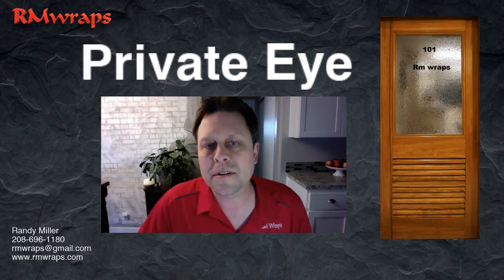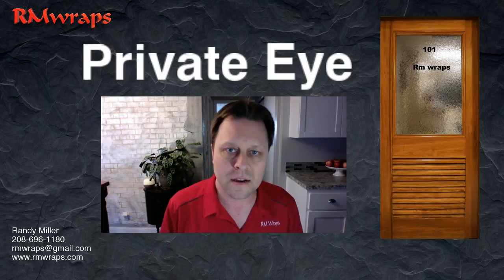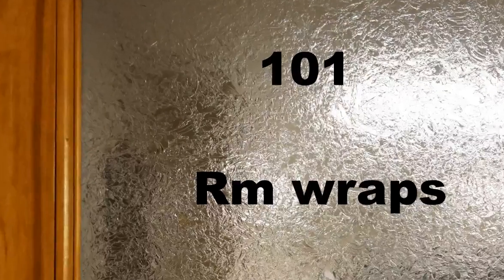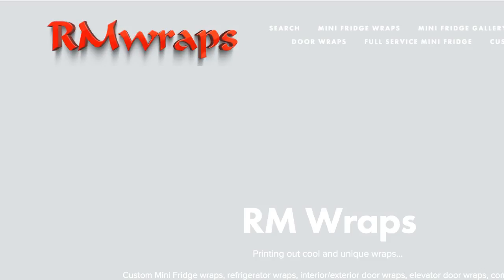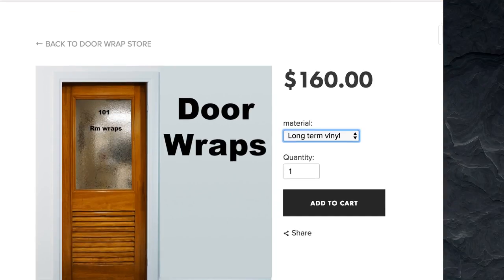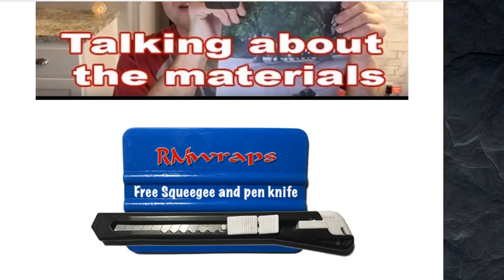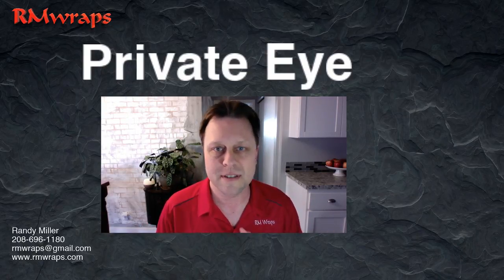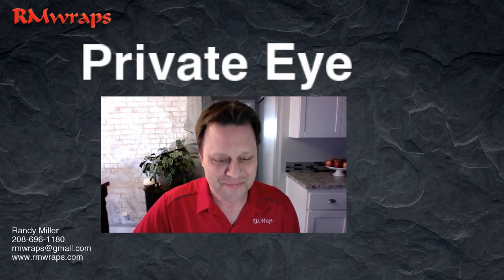Private Eye Door Wrap Rm wraps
Talking about the Private Eye Door Wrap

I used a Sony A6000 camera
RM wraps uses a Sony A6000

Key features

* Watch our video tutorials instructions here to learn how to apply your Door wraps wraps.
* We have very good Customer service. You can call, text or video call us. We make special how to videos, just for the customer. If you have a custom design print, we will make a custom buy webpage. So when your ready to order, it will be there for you.

Why wrap your Door?
Rm wraps totally transform your Door into the talking point of your Home, kitchen, man cave, office, etc. It’s an easy way to rejuvenate a flat door into looking better than new or simply adding some style to that boring appliance! The beauty of vinyl wrapping your door is that vinyl will stand up to the heaviest wear and tear without fading or coming off. If you decide to change your Door wraps, move house, or get rid of your fridge, you can pull your vinyl wrap right off! It won’t leave any residue or damage your refrigerator surface.

How do you know your Door wraps will stand the test of time?
Because this vinyl Door wraps is made from the same premium stuff companies use to brand their cars and make their outdoor signs. Once your Door wraps is applied, you can be sure it’s not going anywhere unless you want it to. This little guy will stick and just keep on sticking! Want to take it off? No problem. These Door wraps doesn’t leave horrible paper residue when it’s removed. Still not convinced? How about the fact that this Door wraps is water, sun and oil proof. You can wipe your Door wraps with household cleaning products without damaging it. Its colors won’t fade in the sun. If you really wanted to you could probably eat a salad right off it. How is that even possible? Because we coat your sticker in a matte-finish laminate that preserves its colors, protects it from damaging substances and enables easy, worry-free cleaning. Some people think that’s quality overkill for a sticker. We take that as a compliment. We love the look and feel of our Door wraps and we’re not about to start compromising their quality. We have tons of different designs to choose from. Browse our shop to find your perfect match.

ADHESIVE LOW TACK DOOR VINYL
Low tack is made for short term. It will not damage the door paint or wood.
You can use it for events, expo, promotional, Kids doors and more. It will stay on the door for months.
6 mil calendered PVC film featuring a special low-tack adhesive that enables the graphic to be moved and re-applied many times after intial application provided printing and application guidelines are adhered to.

Photo tex
Photo-Tex  #1 Selling Removable Self-Adhesive Sign/Wallpaper Fabric. Award winning 4- time US Patented material, the best material available to stick on your doors and walls (and it comes off super easily, without leaving any tacky residue behind). Photo-Tex costs more, but your doors, walls are worth it!
Photo-Tex is a mixture of fabric, paper and a little bit of plastic. It has a matte, canvas-like finish, and is not waterproof.
Photo Tex does not shrink, curl, rip or wrinkle in any climate. Photo Tex can be installed for a day or a decade and upon removal, Photo Tex insures a 99% chance that its adhesive will not leave a sticky residue. The fabric material is Class A or 1 fire rated, non-toxic, green and phthalates free.